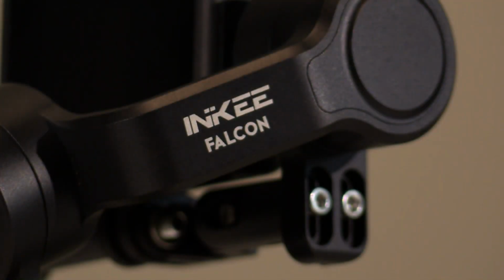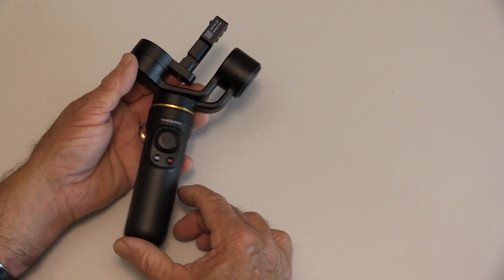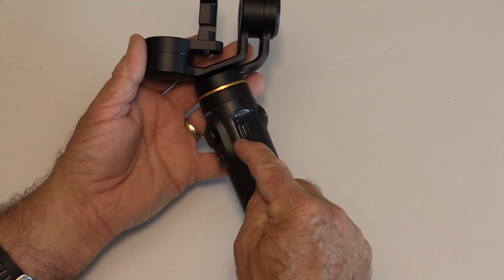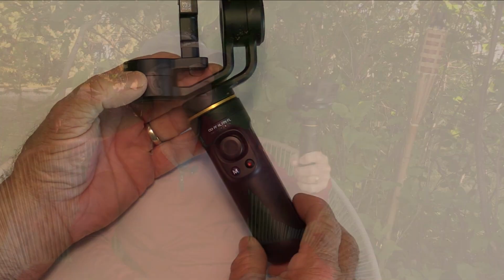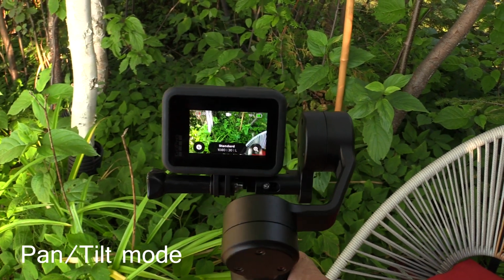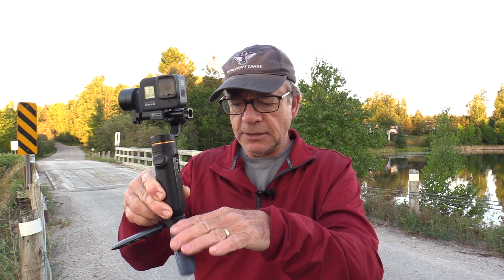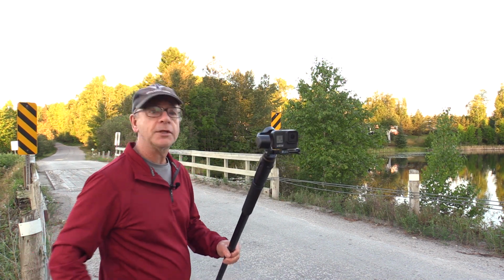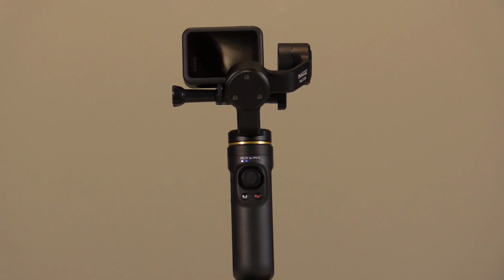INKEE Falcon 3-axis Gimbal Review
INKEE Falcon 3-axis Gimbal Review.  Here's my review of a great little image stabilizer that works very well with a number of action cameras.